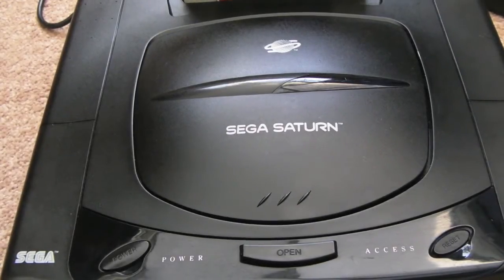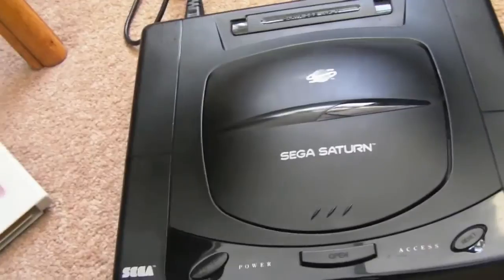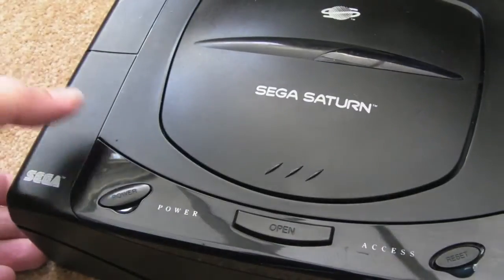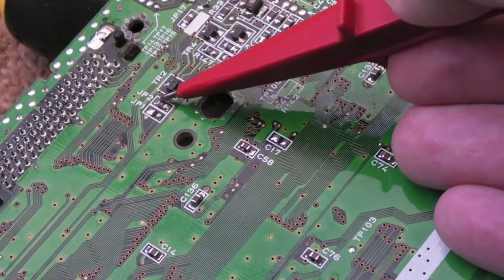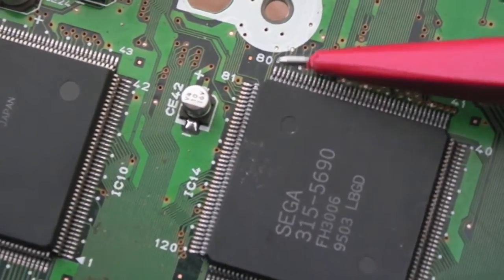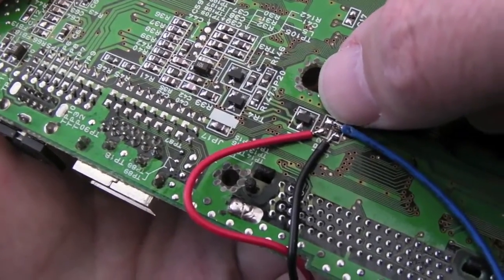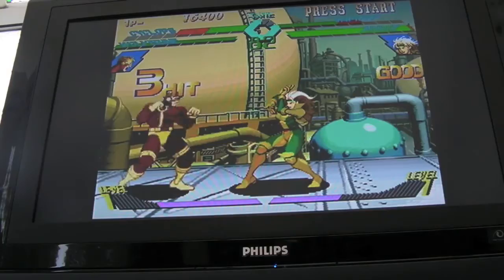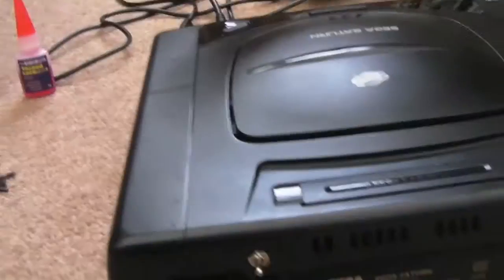Sega Saturn VA0 (Model 1) 60Hz Mod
A short video showing how I modified my VA0 Saturn to be switchable between 50 and 60 Hz.